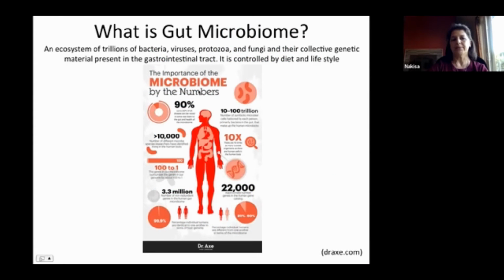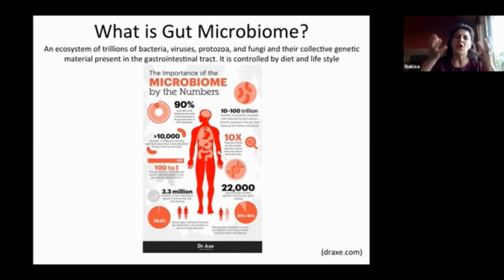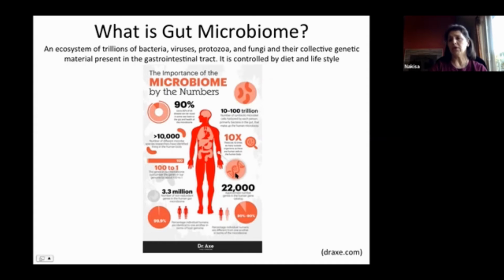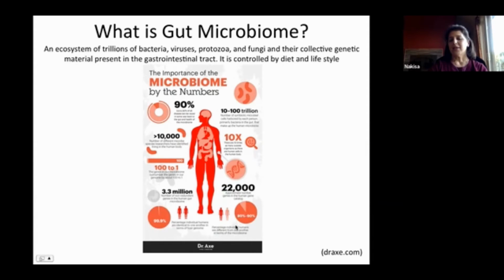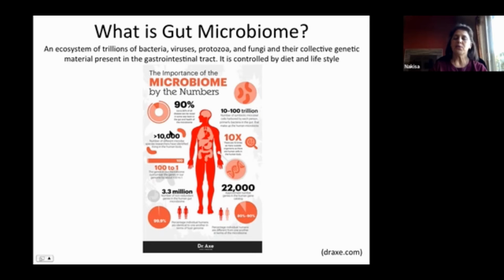1st Video What is Gut Microbiome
Today we're going to talk about gut health and the microbiome. We're going to find out what is the gut microbiome? Where is it located? What determines the composition of your gut microbiome? Why is so important? What is this pious? What is leaky gut and how we can fix this issue?  How we can fix this Biosis and leaky gut microbiome is this ecosystem of trillions of microbes.

These microbes are not only bacteria, we only talk mostly here about bacterial as the microbiome, but the microbiome is really a soup. It's an ecosystem. These bacteria, these viruses, these protozoa, these fungi, all of these together make our microbiome. And the health of all of these little microorganisms is important for the gastrointestinal health of our system. So all these microbes, plus the collective genetic material they are present can make our gut microbiome. This is controlled by our diet, our lifestyle, our epigenetics that we're going to talk about as we go through the talk today. But I just want to tell you the importance of microbiome by the numbers and what I mean by that. Why are we saying the gut microbiome is so important for our health? We have about ten to 100 trillion of these microorganisms living inside us, and this is about ten times more than our own human cells. That's the number. Ten times more than the number of human cells that we have.  The number of the gut microbiome, the genome. Also, they have about 100 times more components of their genome compared to humans. We have about 22,000 genes in our cells, in our nucleus, and there are about 3.3 million genes coming from these microbes. Humans are from 80% to 90% different in their microbiome. However, in our own human genome, we are about 99.9% similar. So you see how important it is to have this microbiome, to take care of this microbiome. It's almost like we're a shell taking care of this soup of these microbes inside us. Not only it's important that you have this huge amount of microbes, it's very important also for the health of the body that you have diversity. You can see here it says over 10,000 different microspecies, microbial species you have in the body. So this becomes very important when we talk about food and how important it is that we have a variety of food as opposed to just focusing on the standard American diet, which is kind of like processed food, a lot of very minimal variety of foods. So this becomes very important that you have to think about your microbiome as not only a lot of as far as the number, also a lot of variety as far as different species. And then more than 90% of the diseases are connected to the gut microbiome suboptimal operation. So the microbiome of the gut, when it's not operating at optimum, it causes the disease, and 90% of the diseases are associated with that.